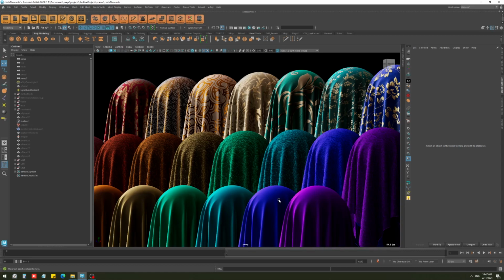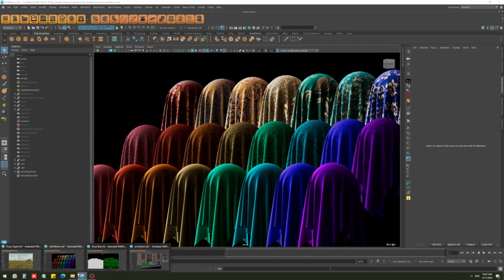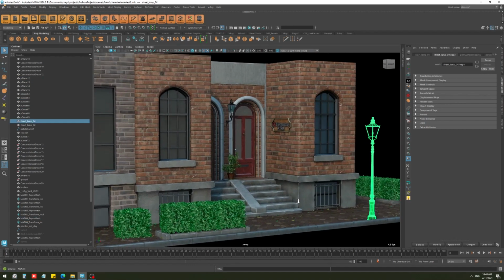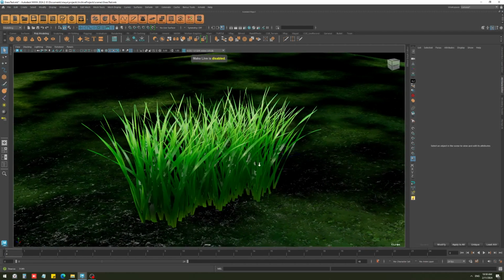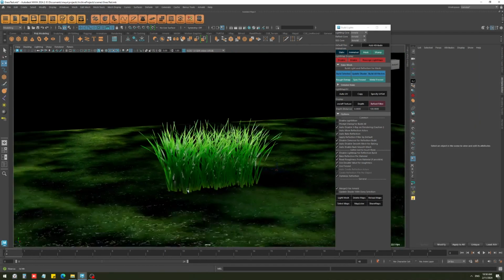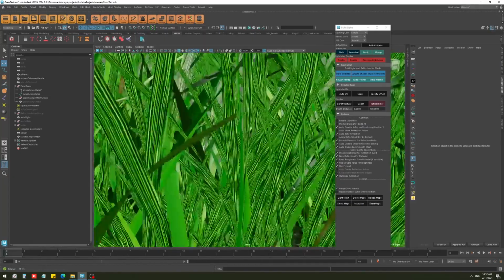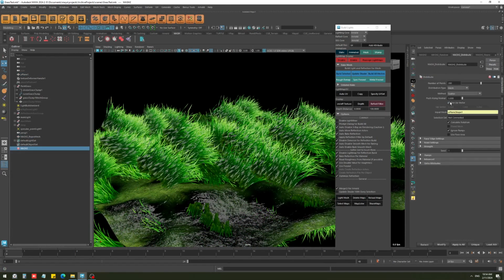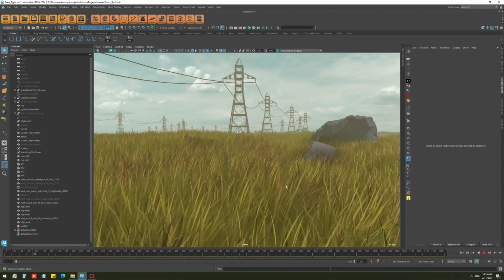X-Ray 3 - Use SharedMaps for RealTime Rendering Many Objects in Maya.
in this video, we learn how to bake only one object and share its lighting and SSS data with any other objects in the scene. the method is very efficient when you have many copies of the same object or if you want to just scatter many grass or trees around the scene.